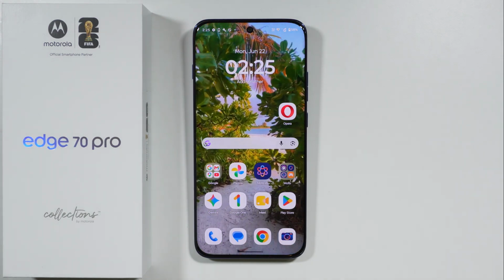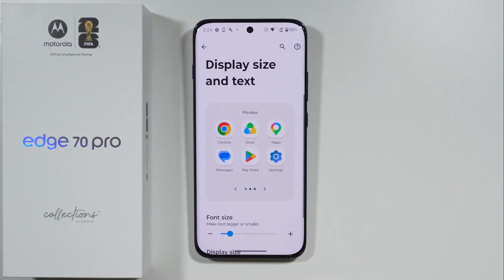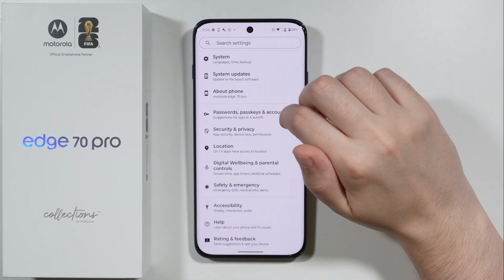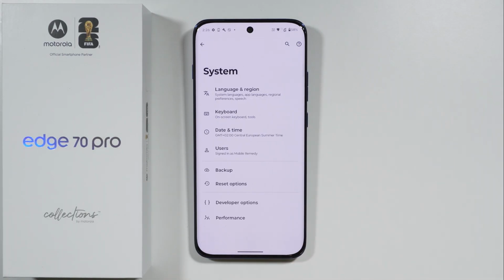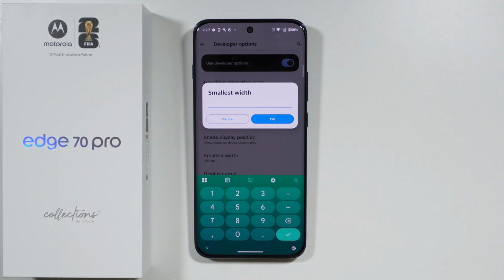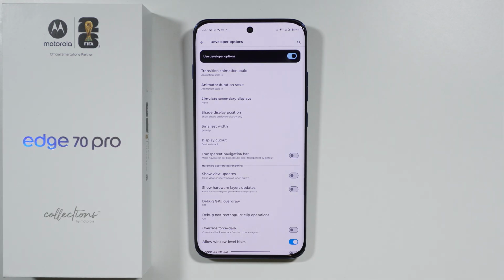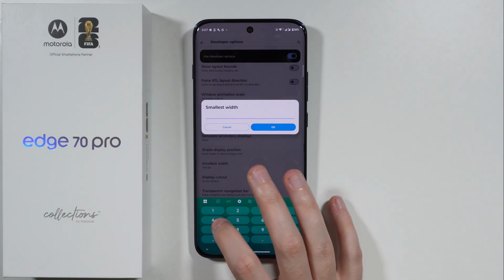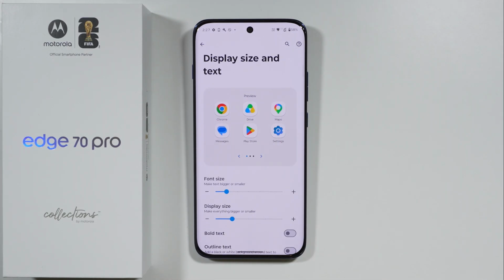Motorola Edge 70 Pro: How to Change DPI Settings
In this video, I'll show you how to change the DPI settings on the Motorola Edge 70 Pro for a more personalized display experience. Adjusting the DPI can enhance your viewing comfort and improve touch sensitivity, making it easier to navigate your device. Follow along with this simple tutorial to optimize your screen settings and enjoy a smoother user experience.